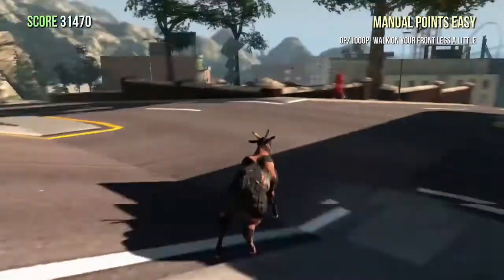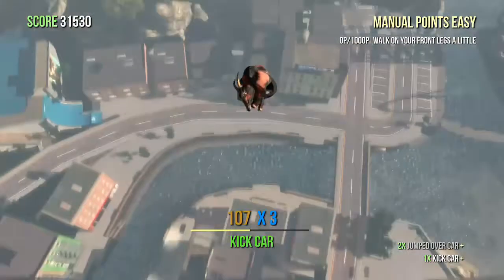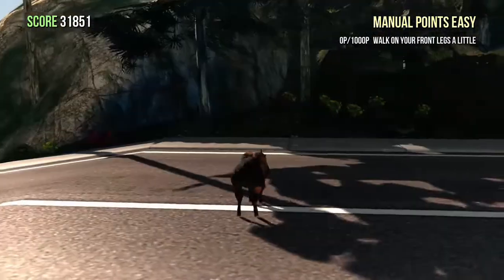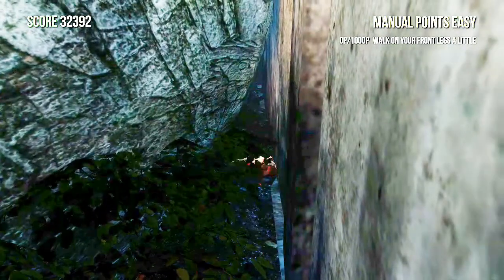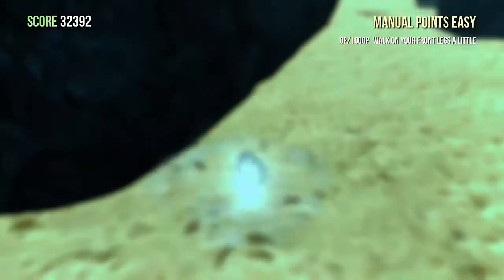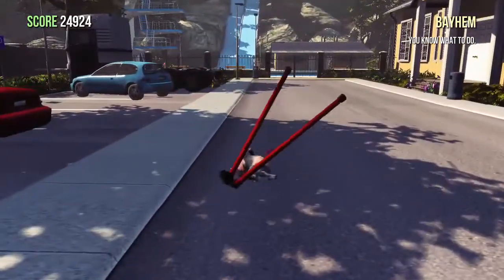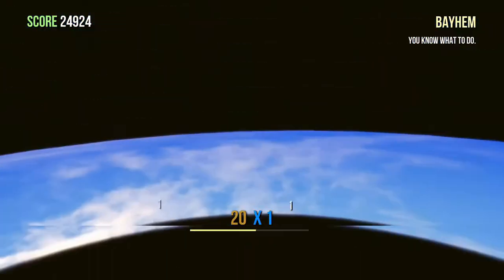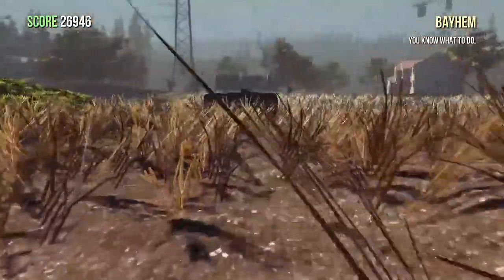5 Goat Simulator Glitches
Here are 5 amazing glitches for goat simulator!